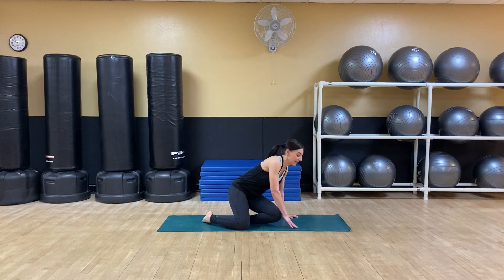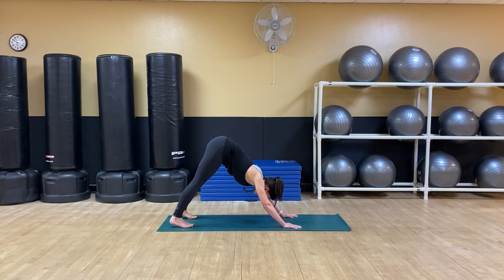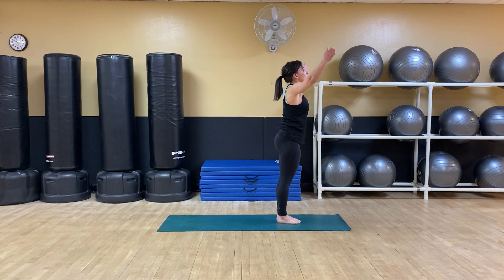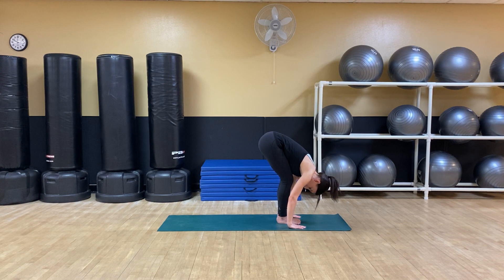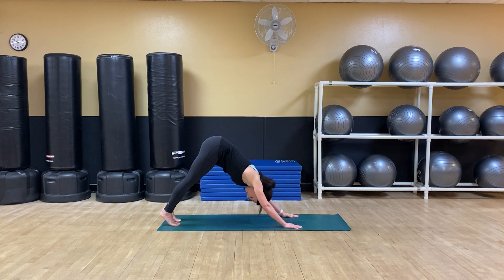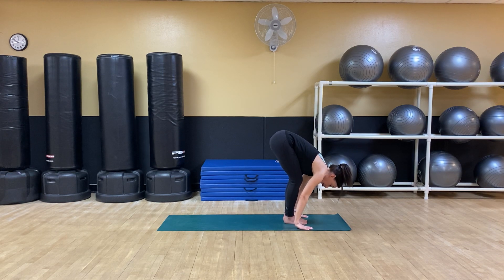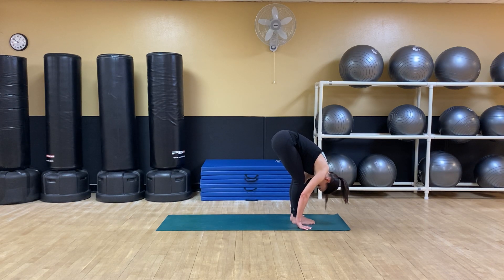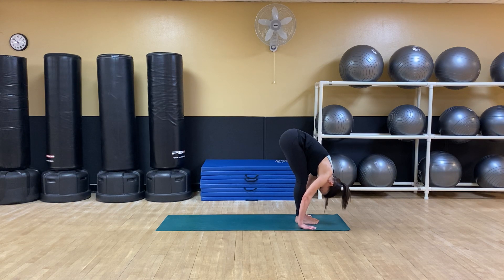Simple Yoga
Katie Tate guides you through a simple yoga routine that is great for relaxing from morning to night!